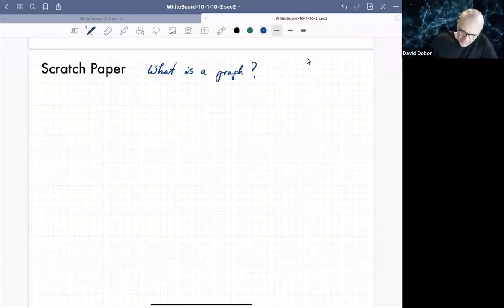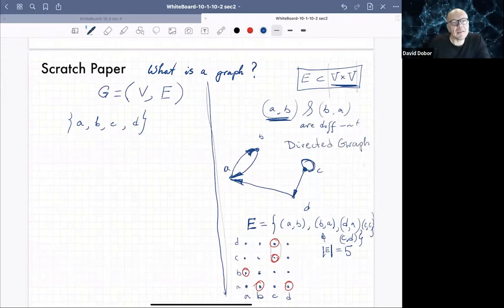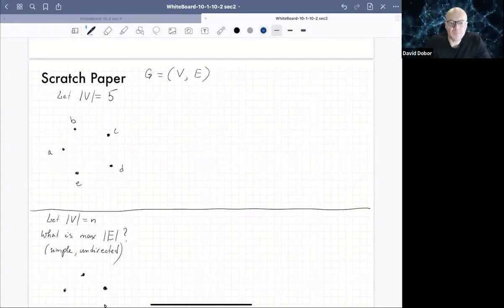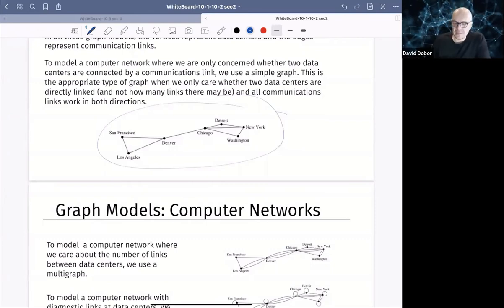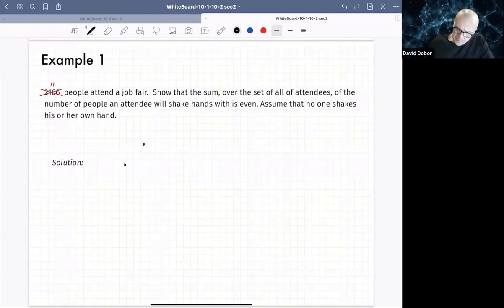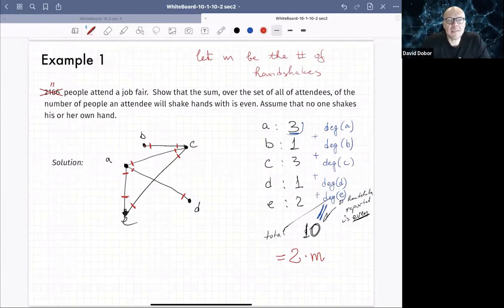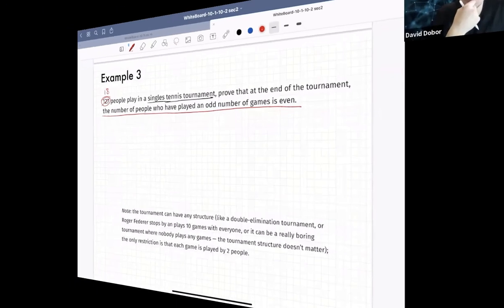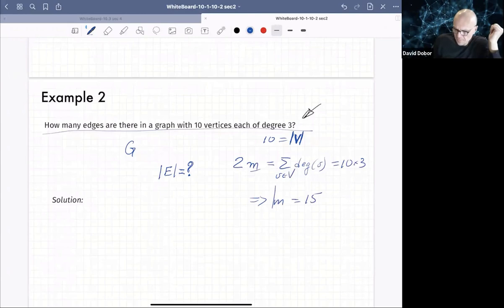Lecture 12. Intro 2 Graphs & the Handshake Lemma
March 1. Handshake lemma. The tennis tournament problem: the number of people who played an odd number of games must be even.